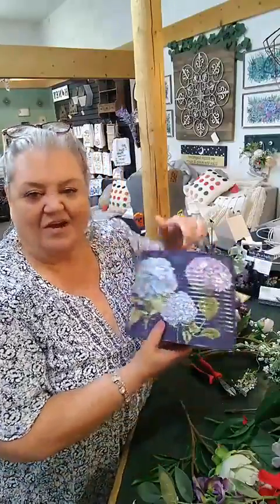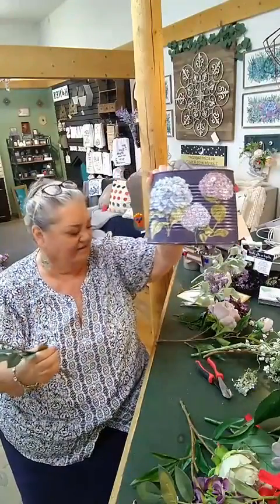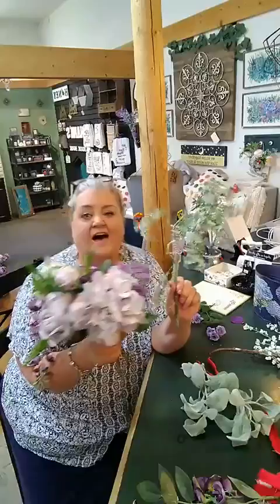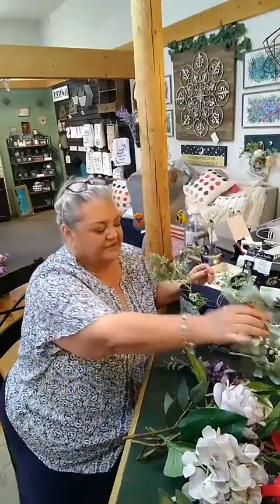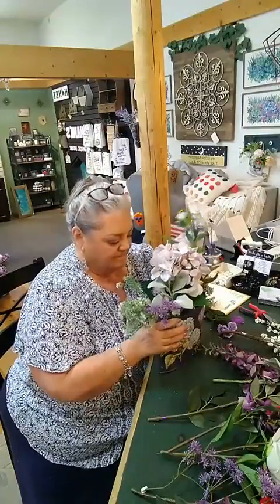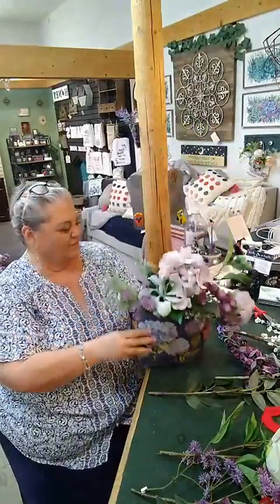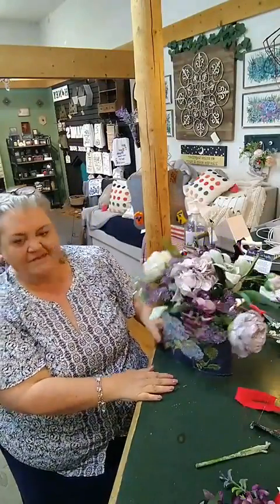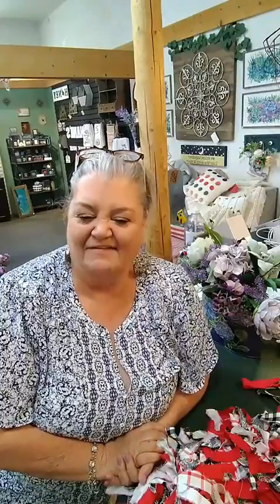Live with Linda! How to do can arrangements!!!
🔹 Welcome to Linda’s Loft where I show you how to create fun and inexpensive DIY home décor, decorate on a budget and make easy craft projects. I share with you the latest trends in home decorating and how to easily add style to your home.
🎁 If you’re ever in Arnold, CA stop by my store, Linda’s Loft, to see all the interesting and unique gifts, jewelry and home accessories.
We’re open from 10am to 6pm Wednesday through Saturday. Closed Sunday, but you’re likely to catch me here on Mondays or Tuesdays doing extra little crafts or rearranging the store! 😍
👉 Here’s what I’m using for this project:
1 lg can
transfers
Paint
Flowers from hobby lobby
ADD ITEMS HERE
Follow me on:
📸 Instagram at LindasLoftEtc
📘 Facebook at Linda’s Loft Etc.